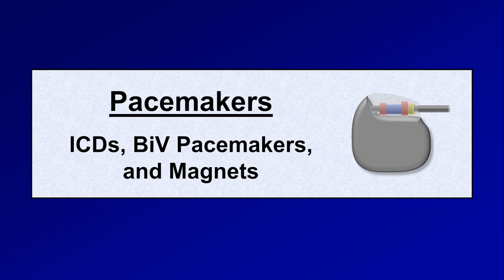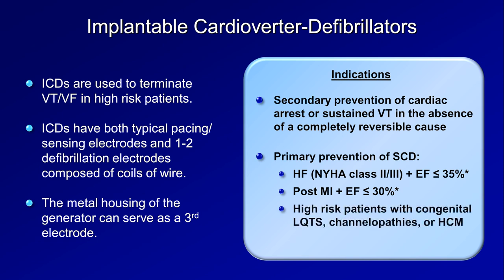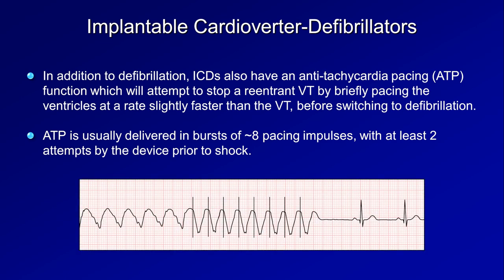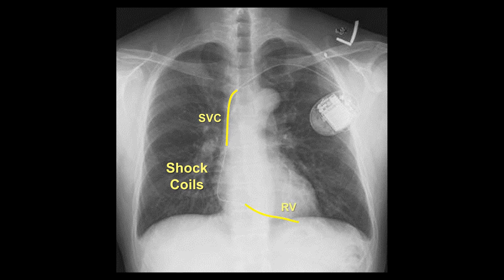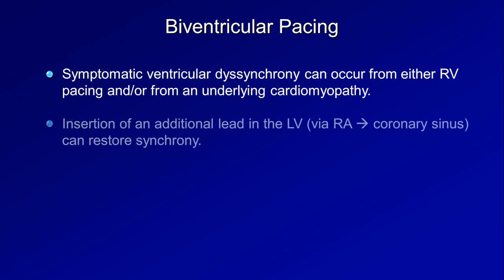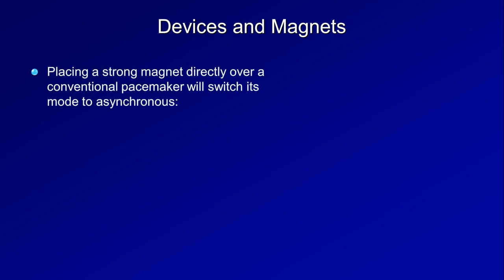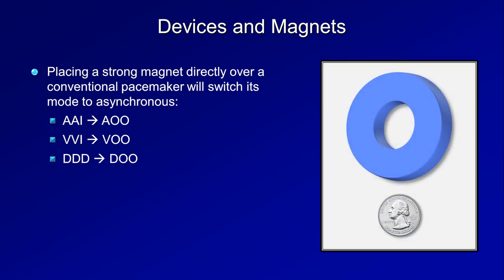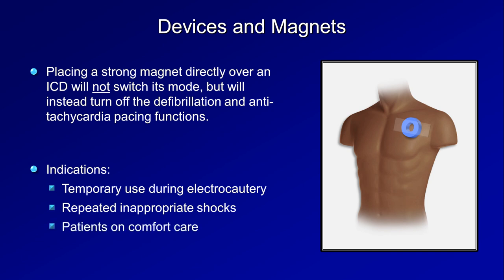ICDs and Biventricular Pacemakers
A brief discussion of the indications and function of implantable cardioverter defibrillators and biventricular pacemakers, along with the effect of magnets on them.